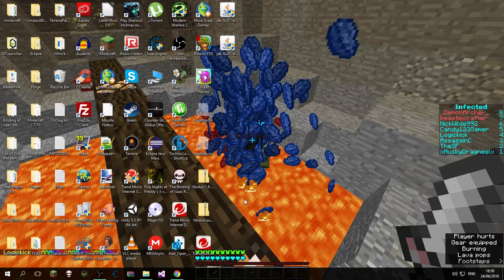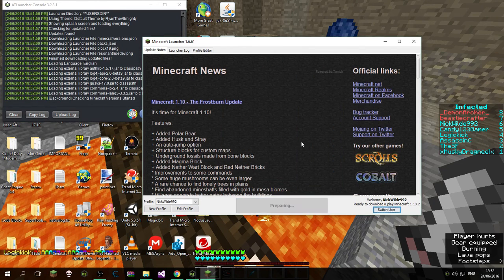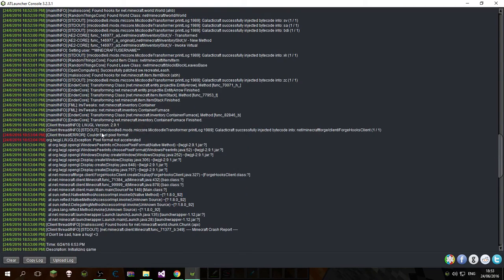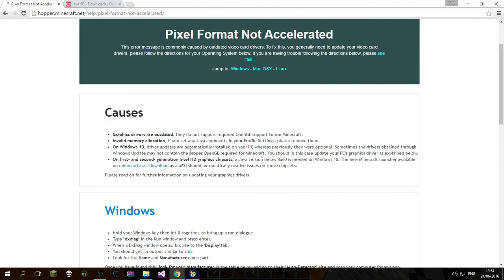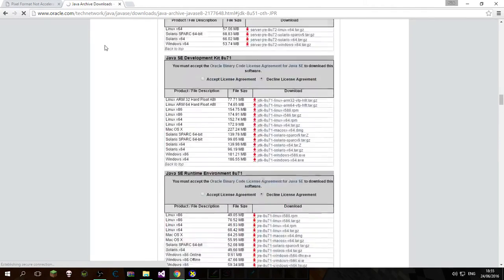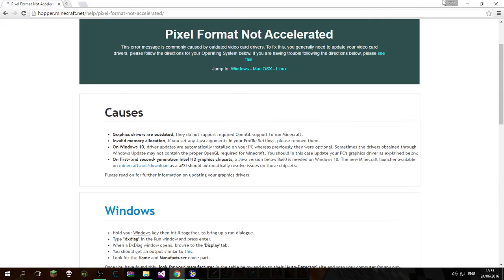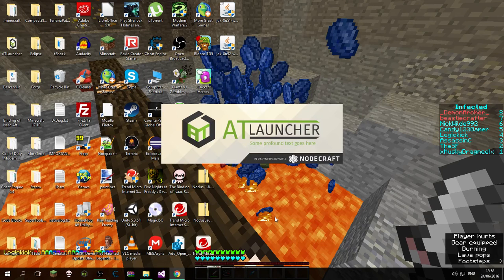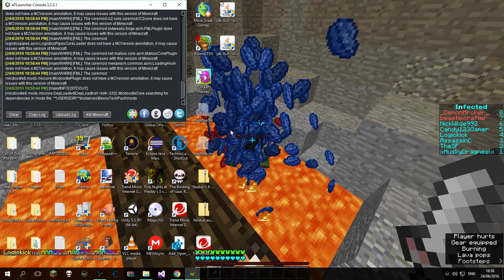How to fix Win 10 "Pixel Format Not Accelerated" problem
This video shows you how to fix the "Pixel Format Not Accelerated" problem in Minecraft.

P.S. This might not work for you.